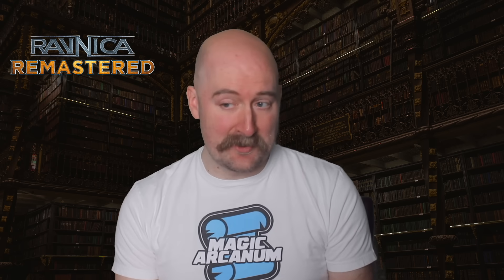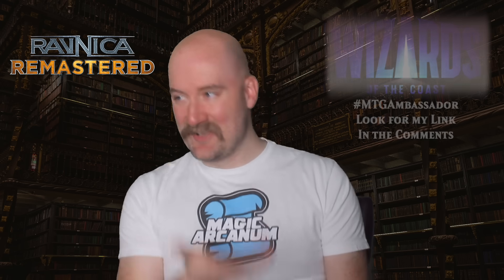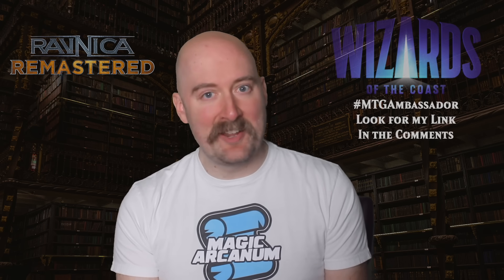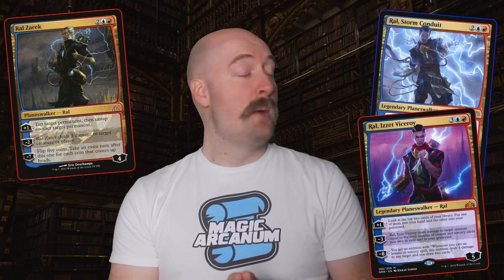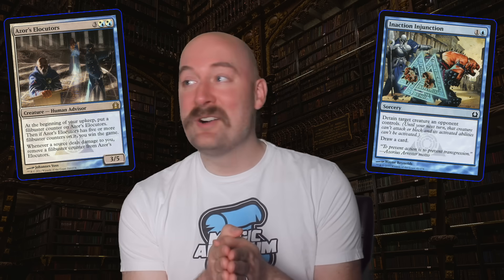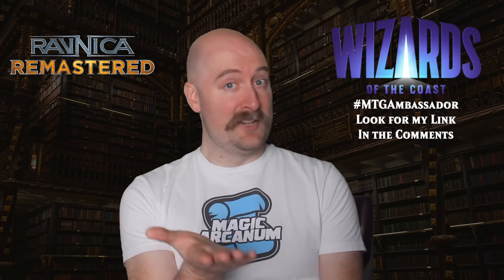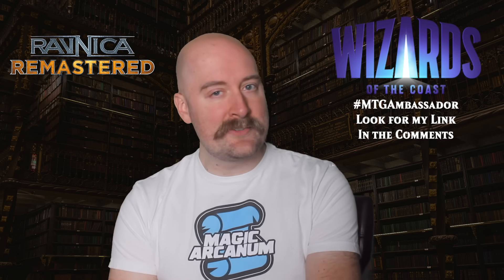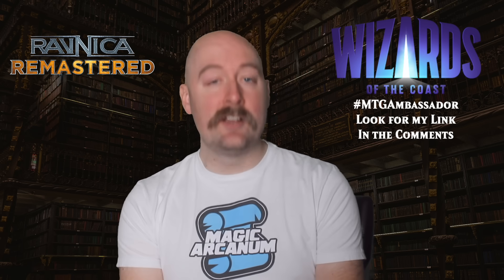My Favorite Card from each Guild on Ravnica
Thank you to Wizards of the Coast for sponsoring this video! Check out my link to learn more about the latest set for Magic: The Gathering

The ten guilds of Ravnica have become an iconic part of the game's history. Over the years, I've found my own favorites for each color pairing, from common recruits to regal queens, and today we're looking at the cards I think of first for each of the Ravnican guilds.

Magic: The Gathering Ambassador Ryan Gomez has been playing since 1998, and has collected over 25 years of tips, tricks, and stories behind the cards.